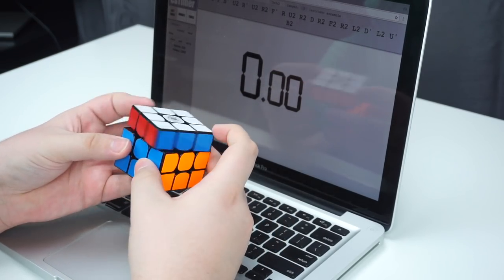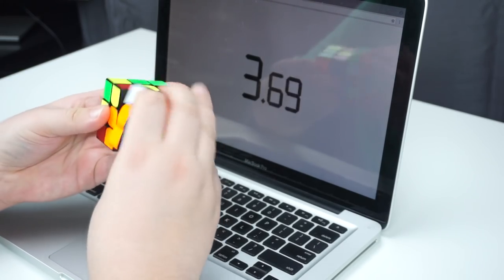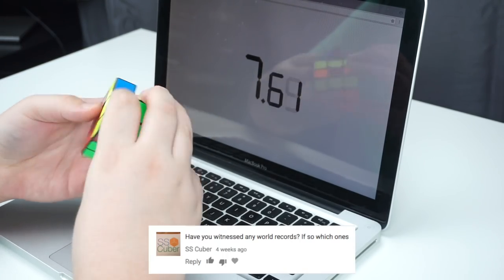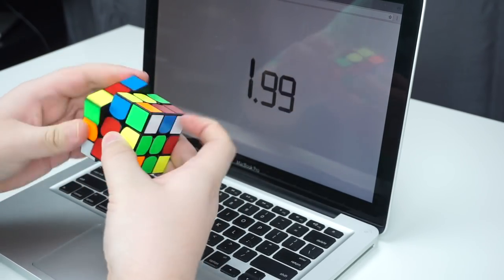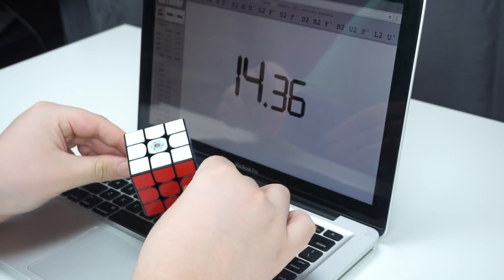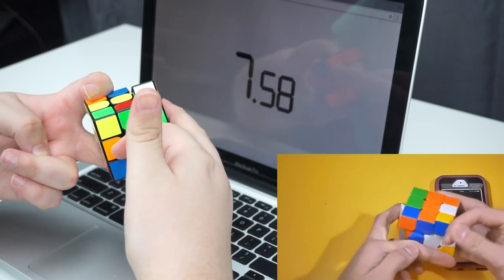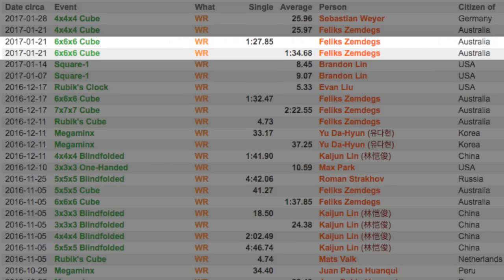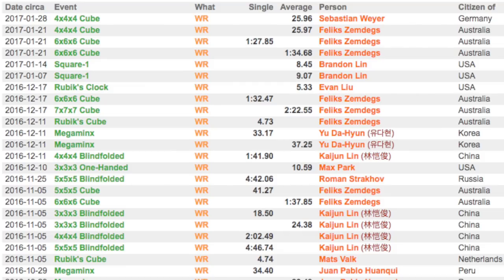Cubed Season 7 Episode 3!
Shoutouts to all the patrons donating $10+:
Kenneth Brandon
Eric Mercure
Martin Ovcharov
Kyler Locke
James Brazeau
Brandon Prince